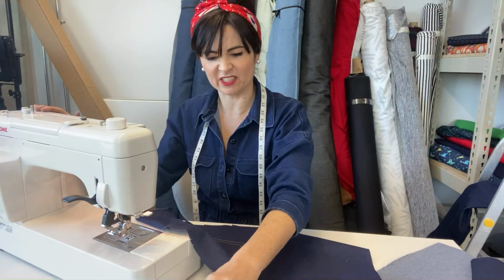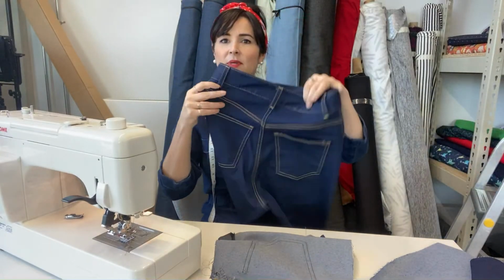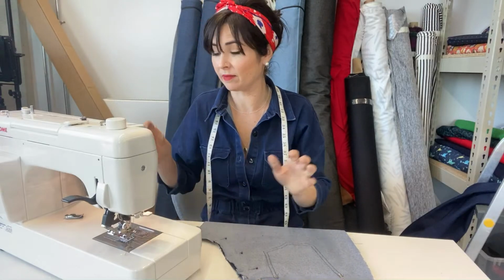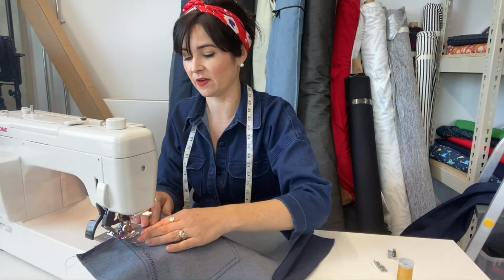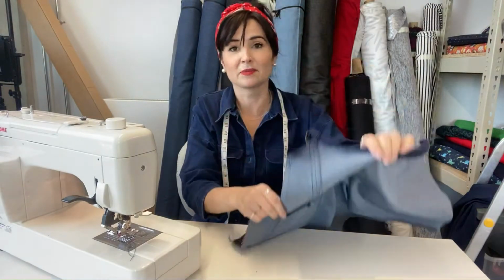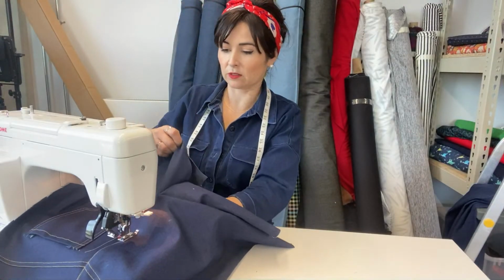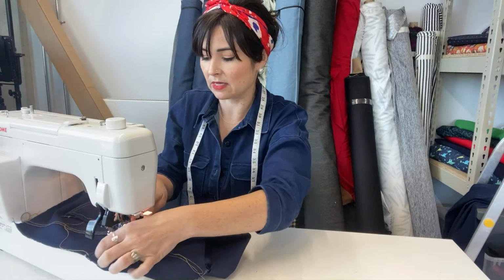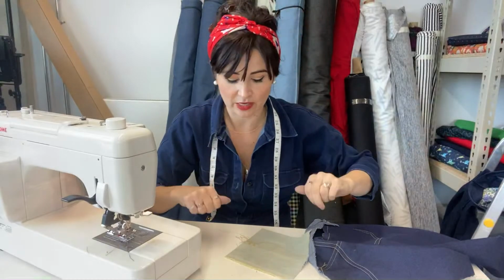LIVE: Sewalong Ultimate Jeans Pt2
Thank you for joining us for our Ultimate Jeans sewalong (again!). Don't forget to say hi and introduce yourself in the chat!

All sewalongs will take place here on YouTube, and all times are GMT (UK time)

Share your Ultimate Jeans on Instagram with hashtags